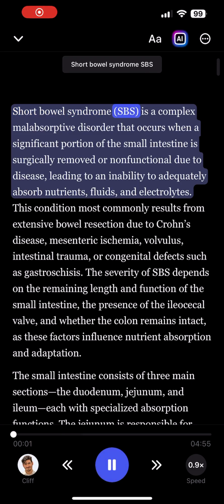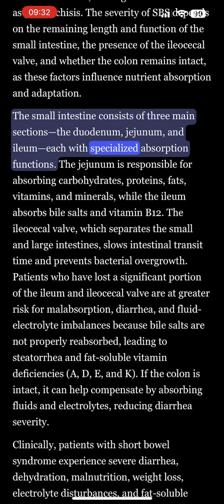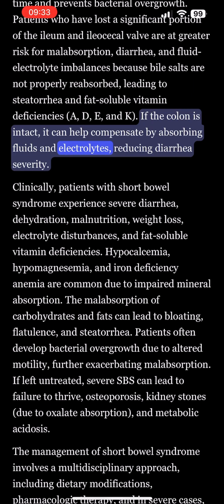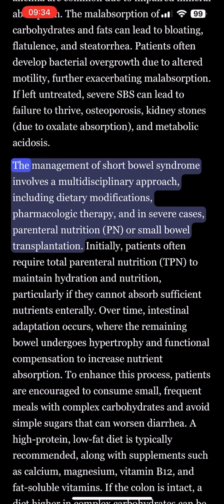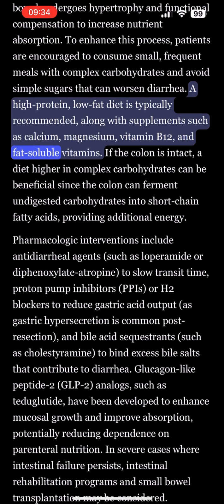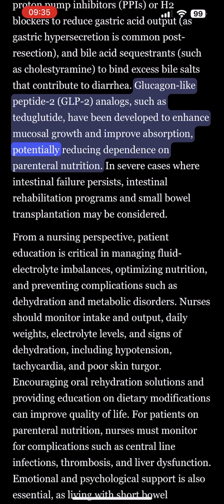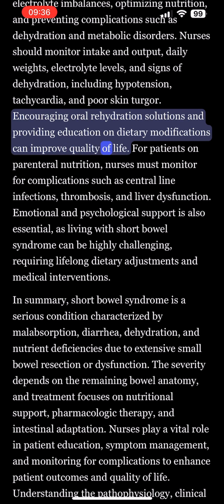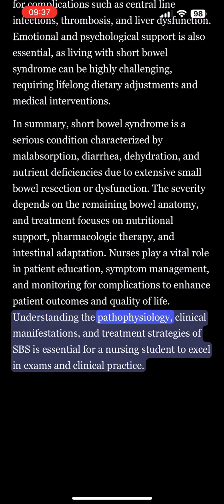Short Bowel Syndrome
Text to speech notes